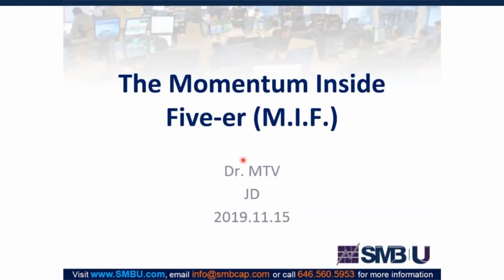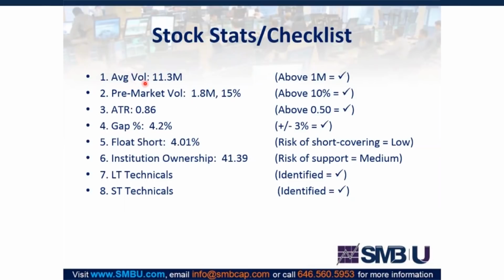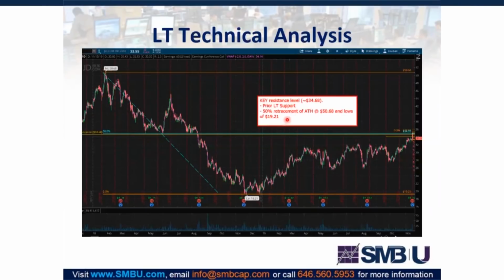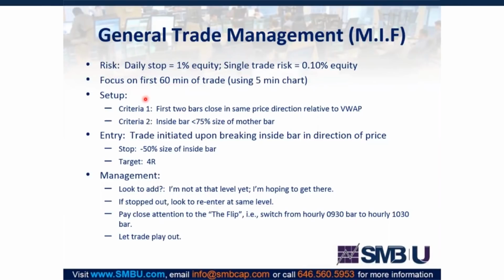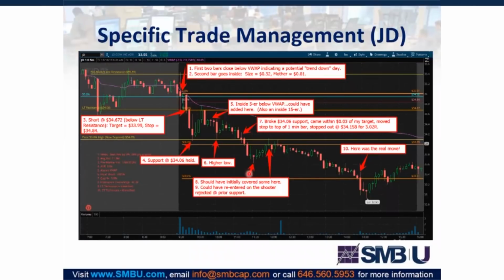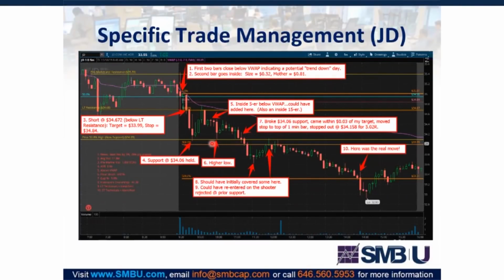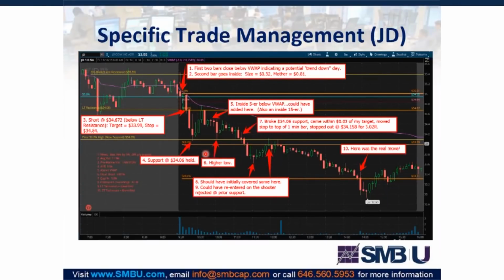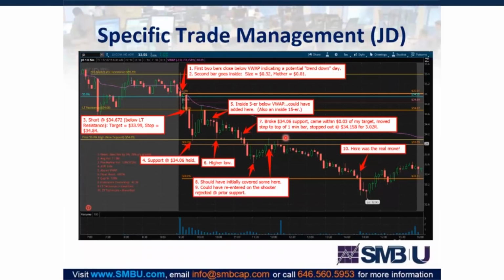What Essential Trading Indicator You May Need to Add to a Trade Strategy (to make it profitable)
In this video learn the essential trading indicator you may need to add to a trade strategy to make it profitable.